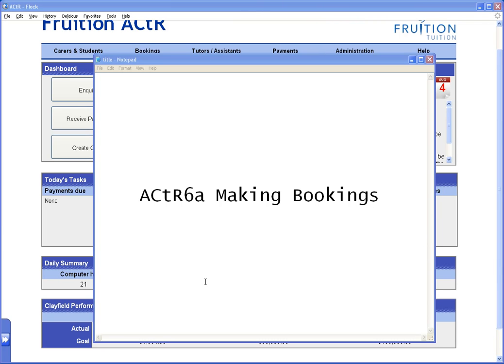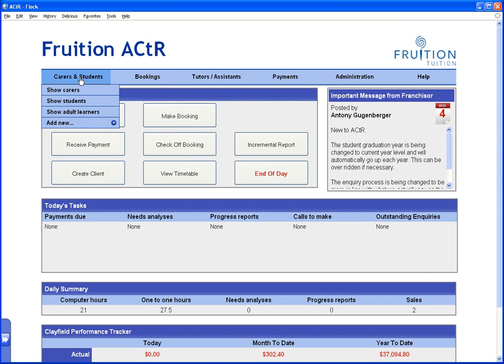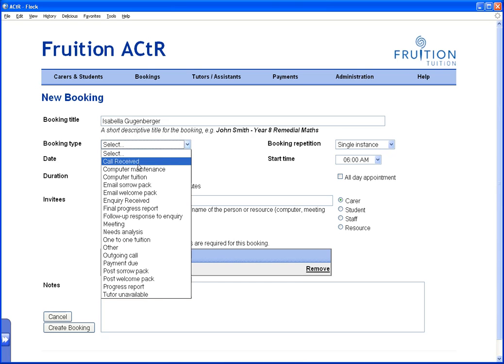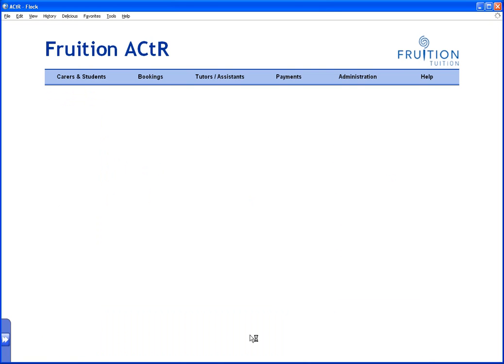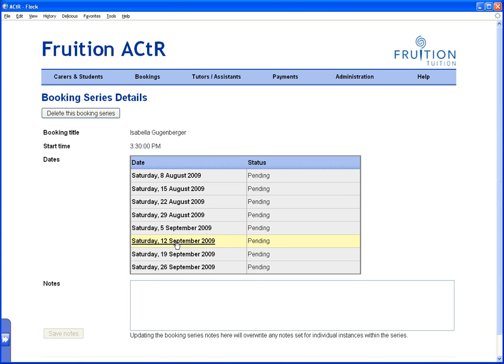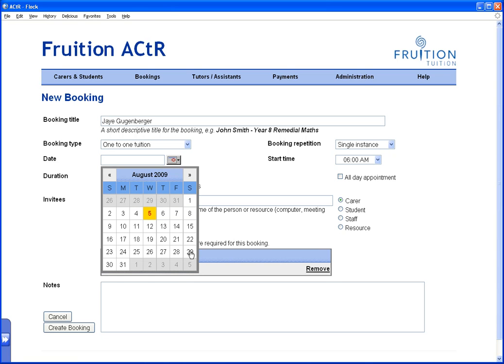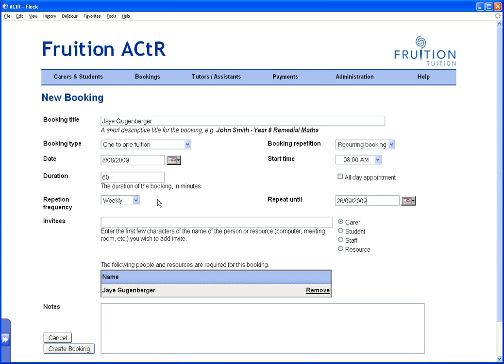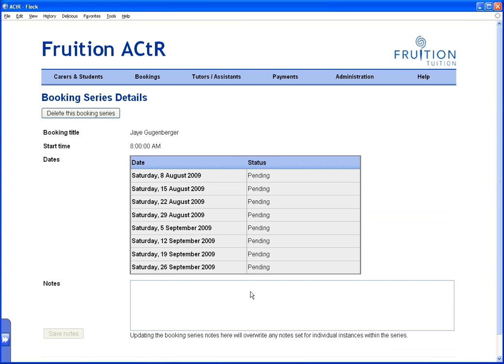ACtR6a Making Bookings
How to make bookings in ACtR